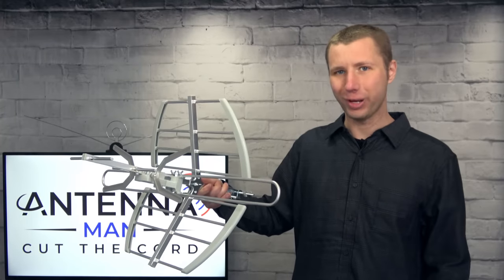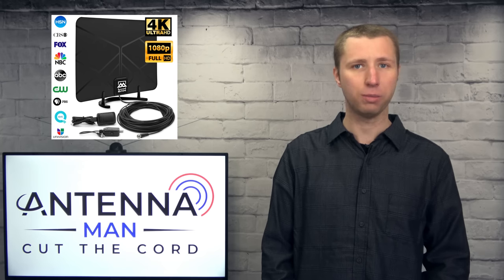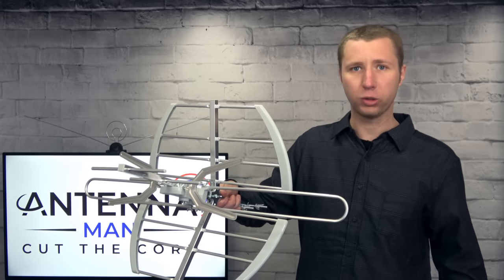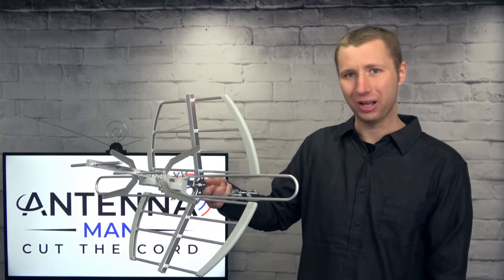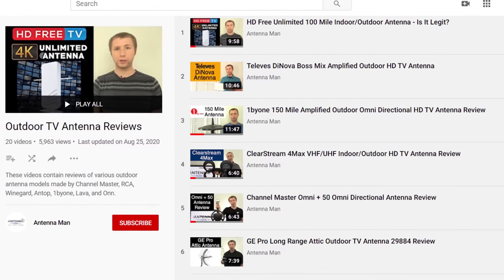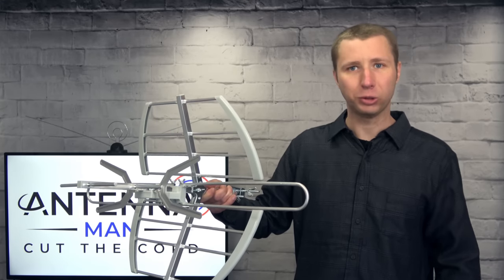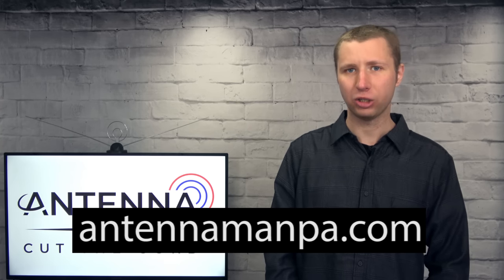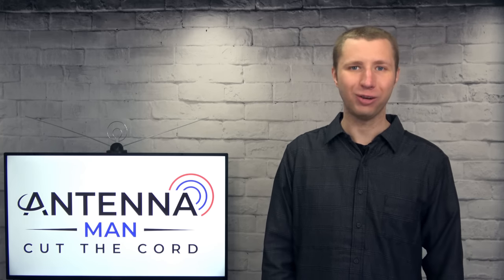RCA Compact Attic/Outdoor ANT705E HD TV Antenna Review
This is my review of the following antenna - RCA Attic/Outdoor Compact HD Antenna model# ANT705E. It runs about $35 at Walmart, comes with a mounting pole, and claims a 70 mile range. How well does it work? Can you use other antennas in the attic?